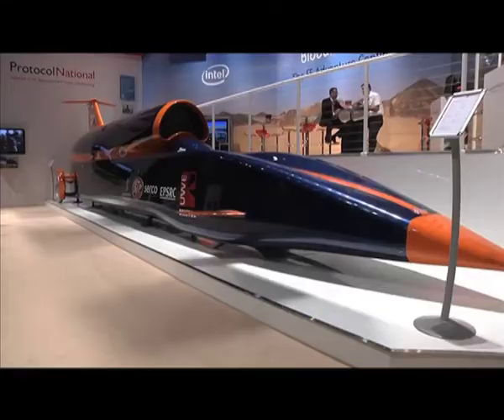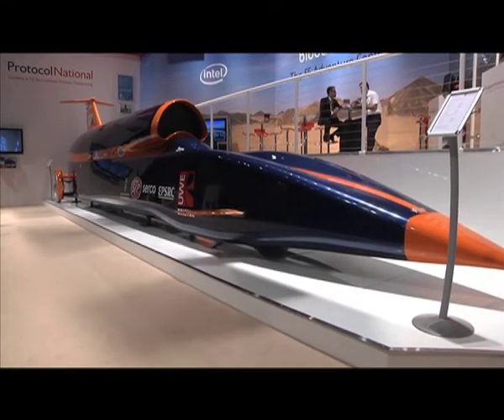Bloodhound SSC FE project update with Richard Noble and Dave Rowley at the 2010 AoC Conference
FE News catch up with the Bloodhound SSC team. We chat with former land speed record holder Richard Noble for an update on the Bloodhound car.
We then talk to Dave Rowley, Education Programme Director on how the Bloodhound team are putting the 'fizz' back into education.
Click on the play button to hear the latest from the Bloodhound team